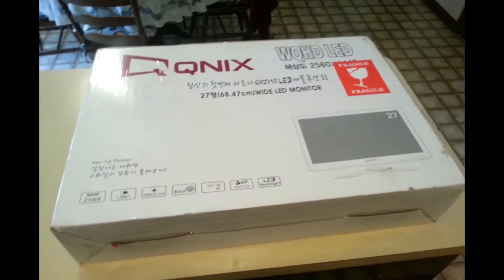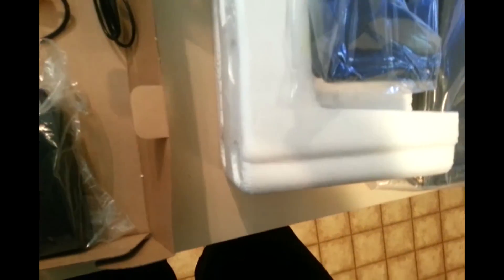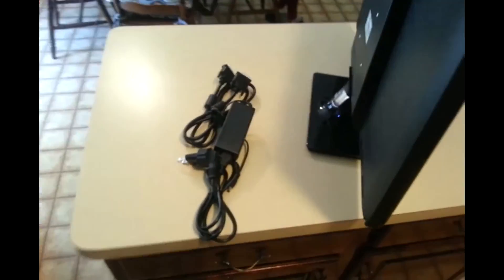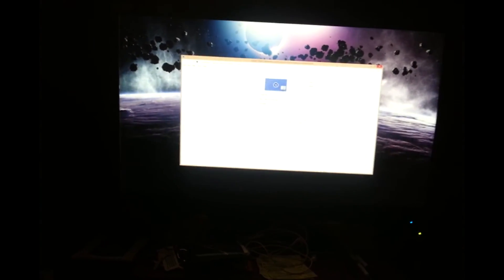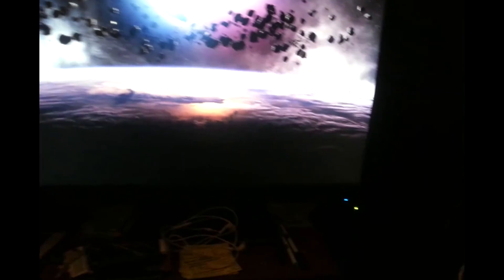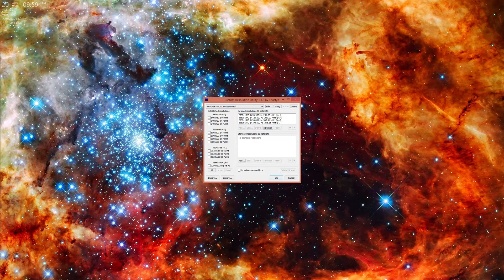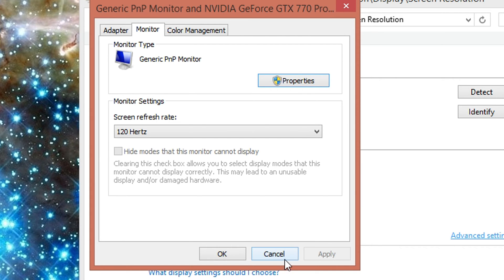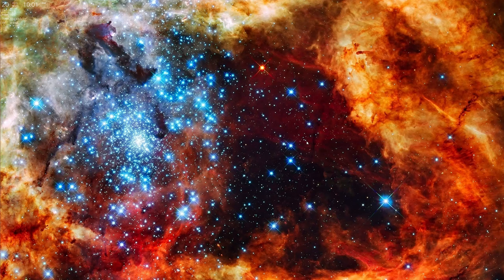Qnix QX2710 LED Unboxing and Overclocking Overview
Annotations will be added soon.  In this video you will see my terribly filmed unboxing of the QNIX QX2710 LED 1440p monitor and a quick overview on overclocking using ToastyX Custom Resolution Utility.